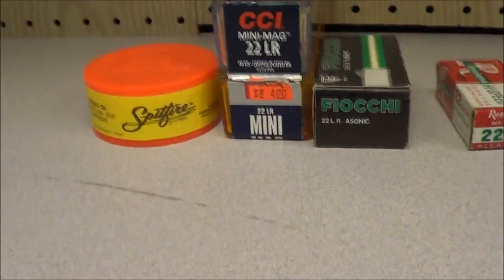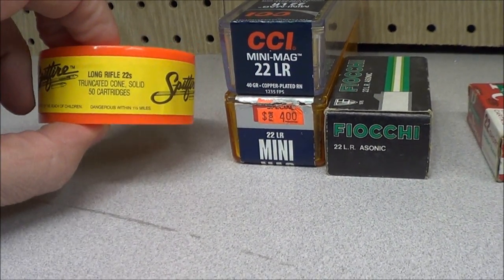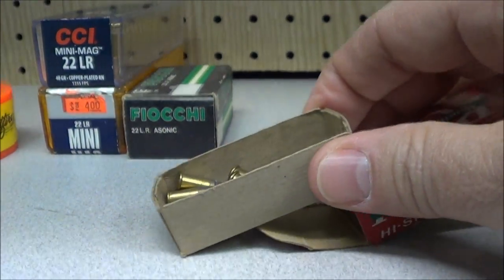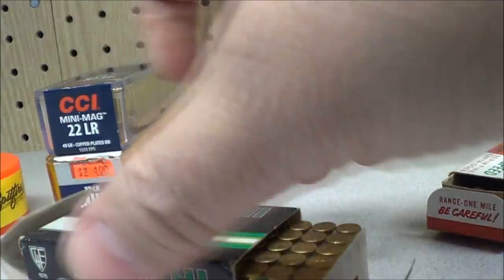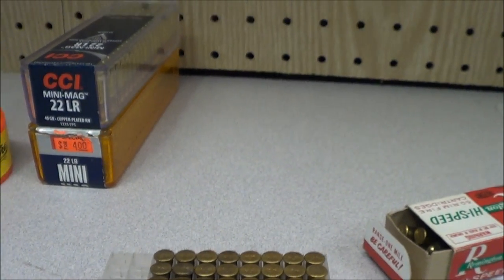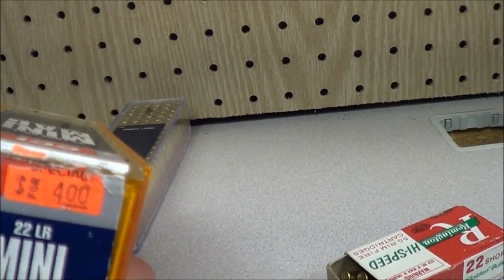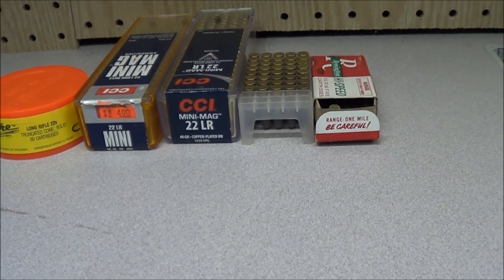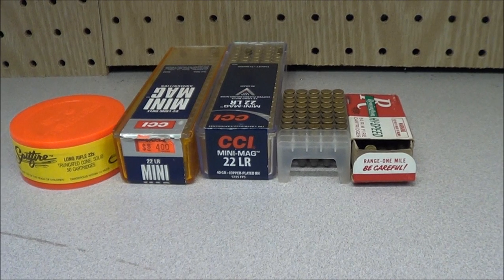22 LR ammo hoard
My crazy 22 ammo hoard!